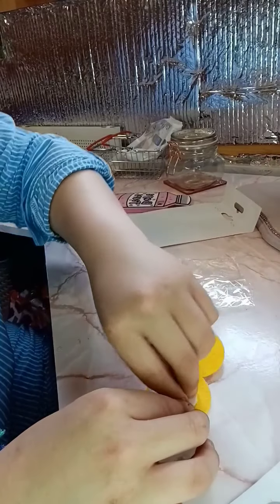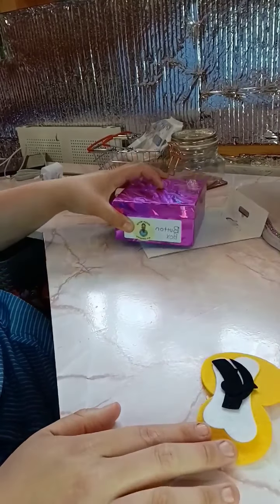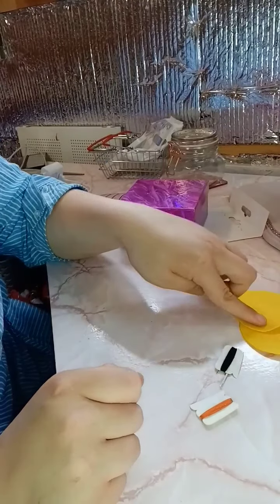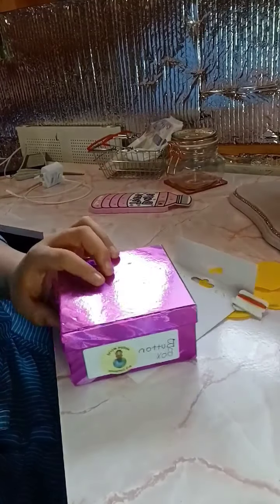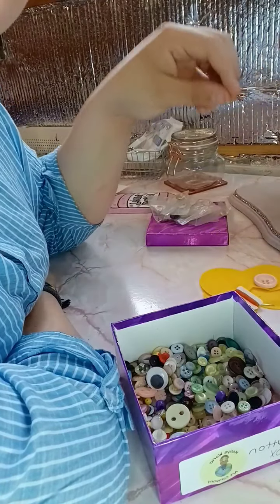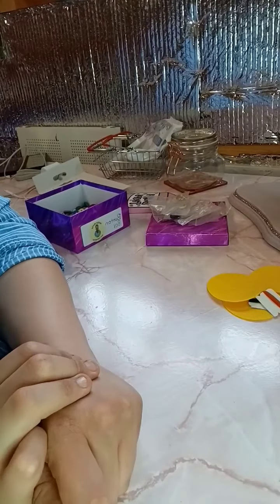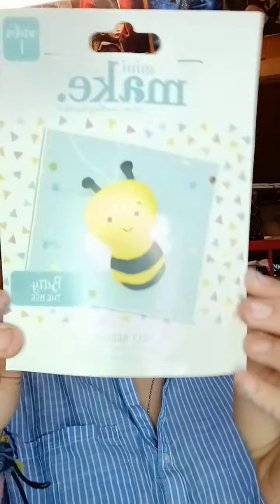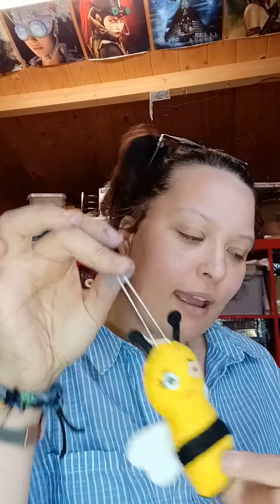autistic artist sews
Art company account

Music account

Makeup account

My Tictok accounts

My art  account

My main account

My makeup account

Nanny bitch instagram